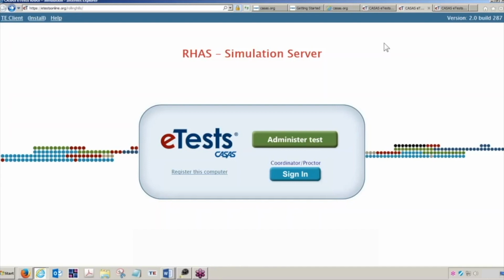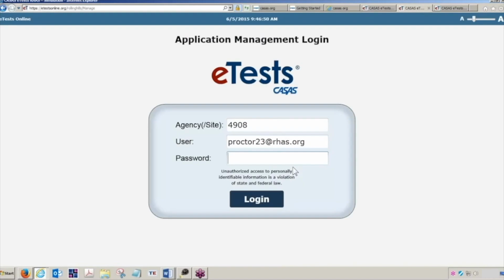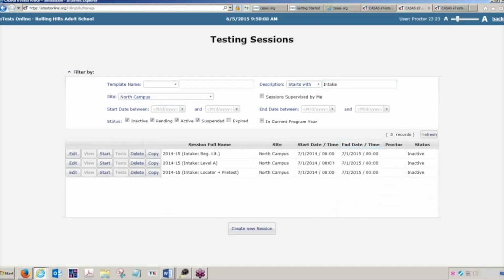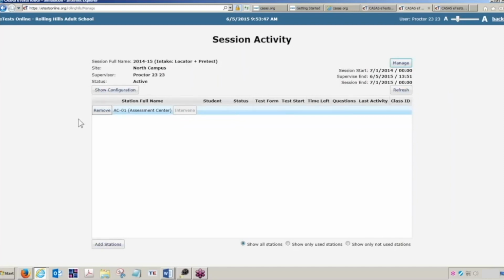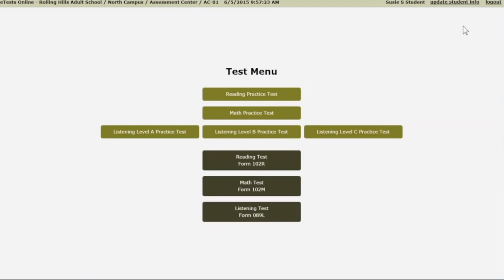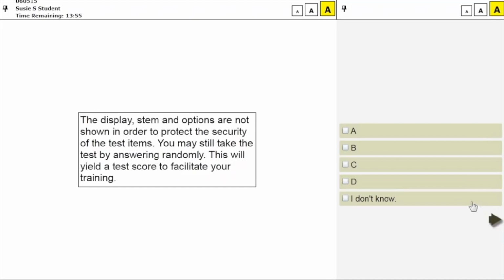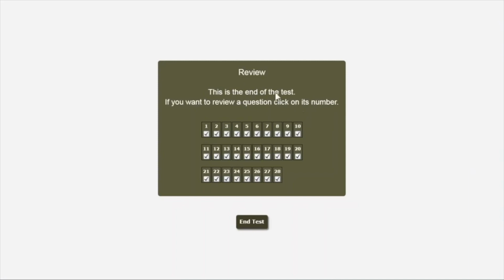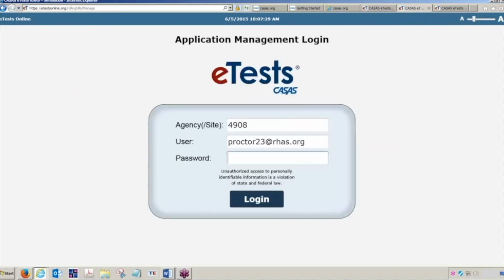Adding Test Records with CASAS eTests Testing